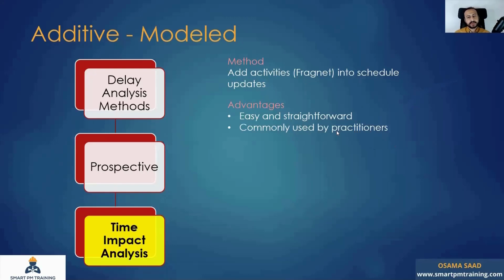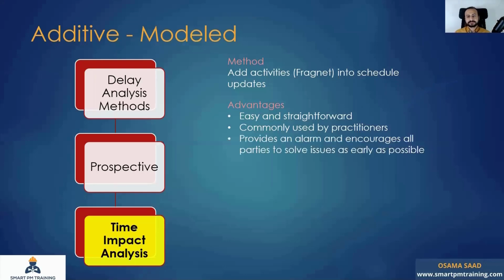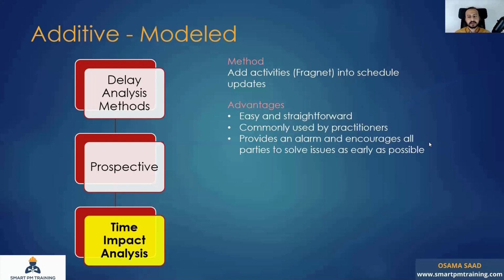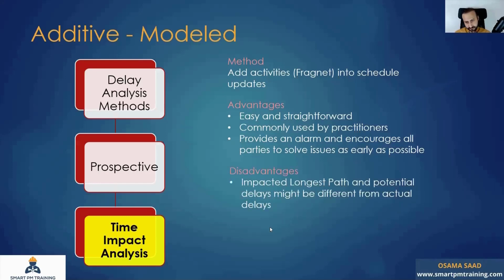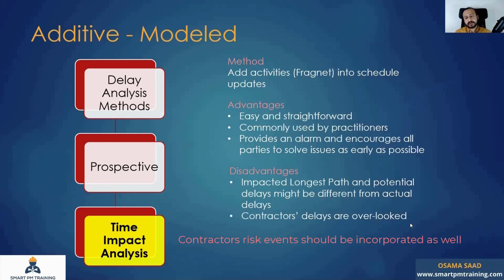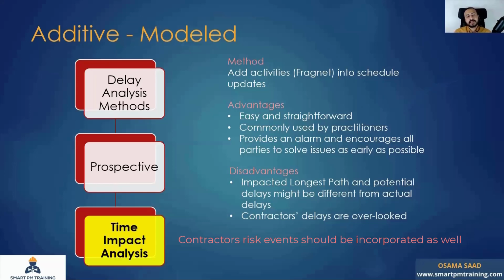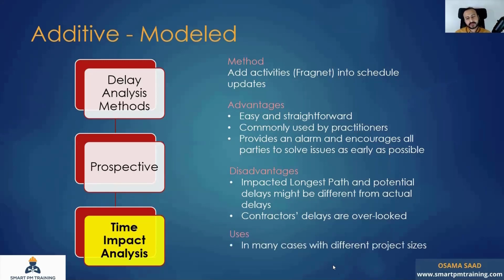Time Impact Analysis Method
This video explains Time Impact Analysis (TIA) Method (procedure, advantages, dis-advantages, uses and limitations). It is a prospective, additive and modelled delay analysis method.